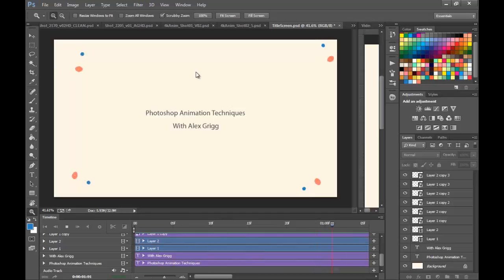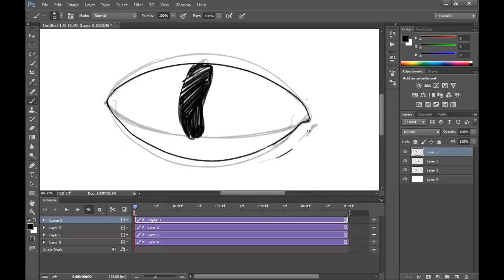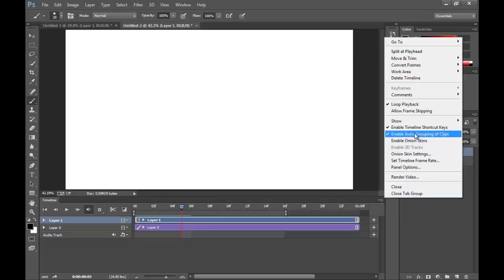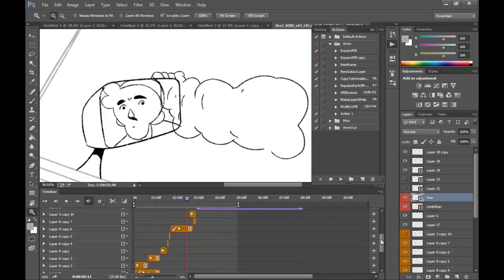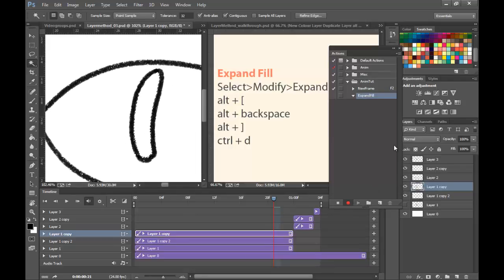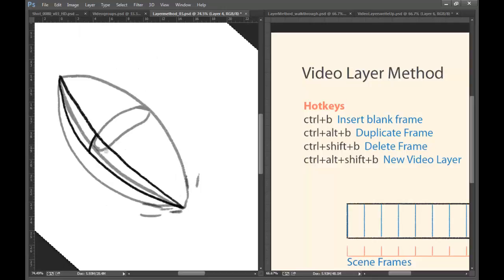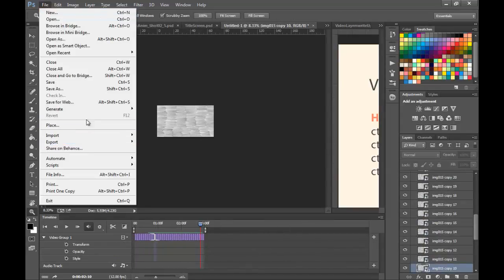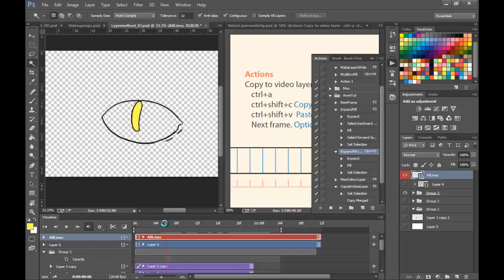Photoshop Animation Techniques